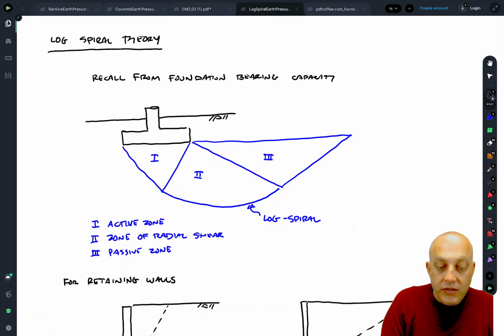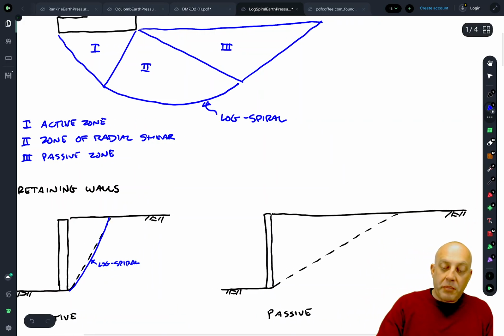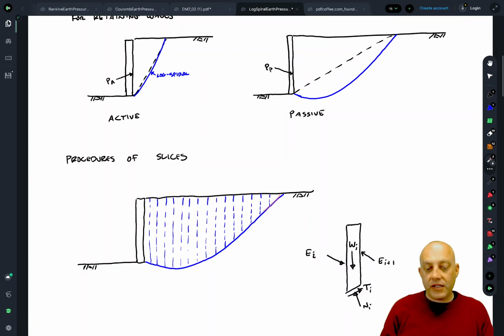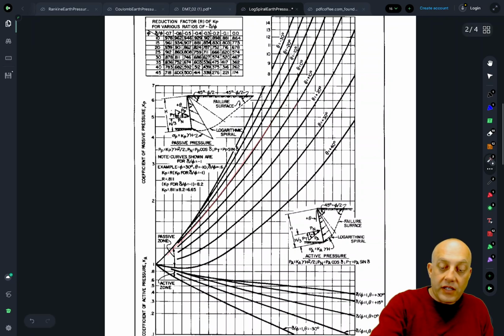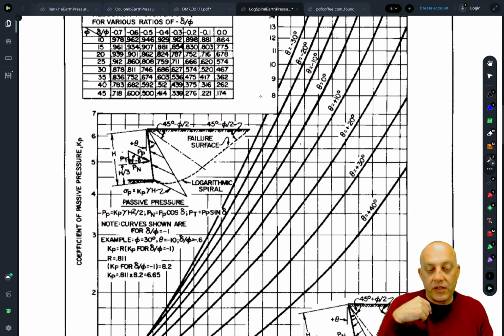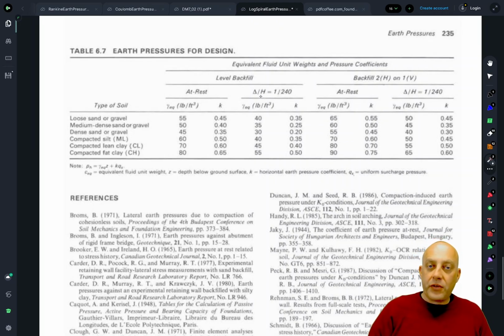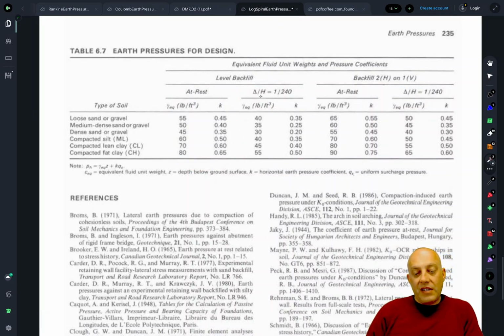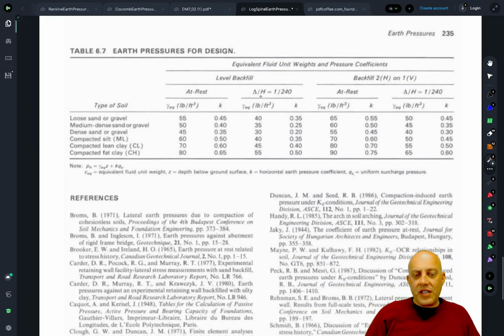Log Spiral Earth Pressure Theory and Equivalent Fluid Unit Weight